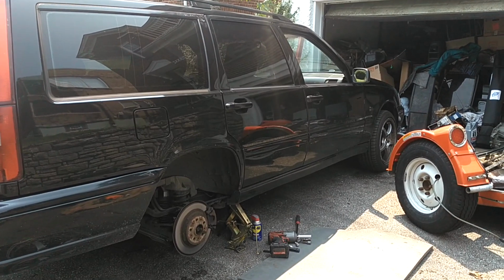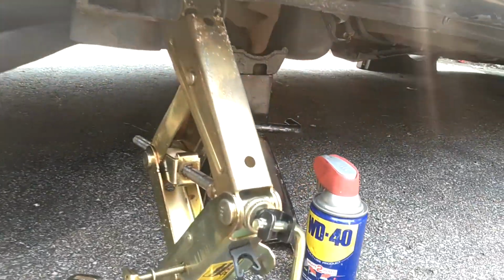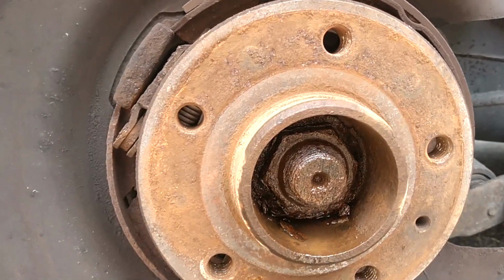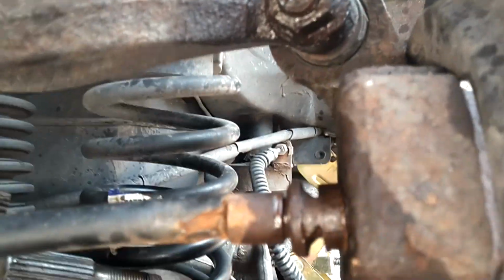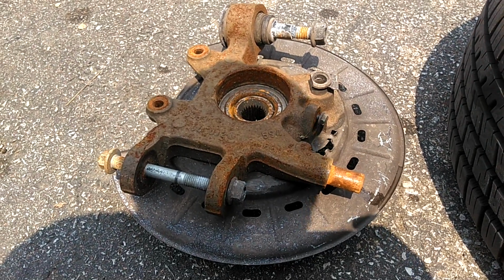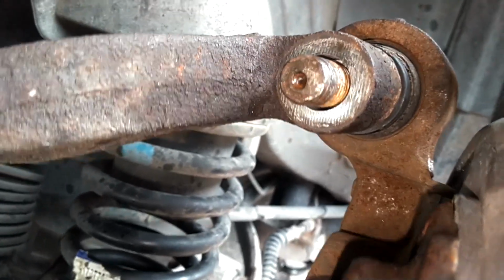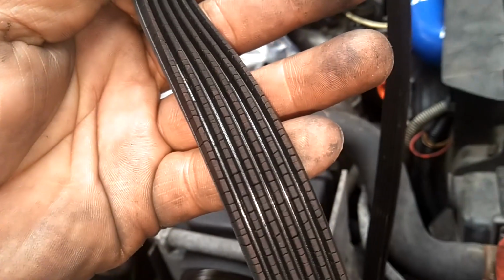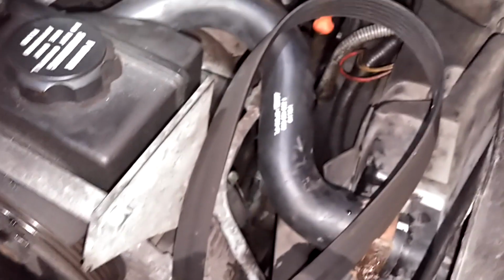Replaced the rear wheel knuckle on a AWD V70R then did a timing belt & oil cooler lines on a 850R.